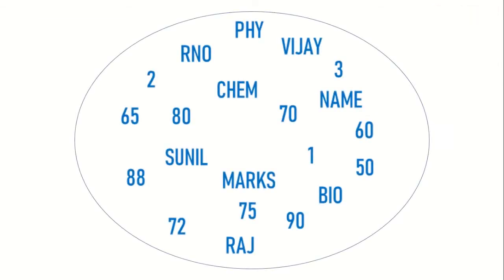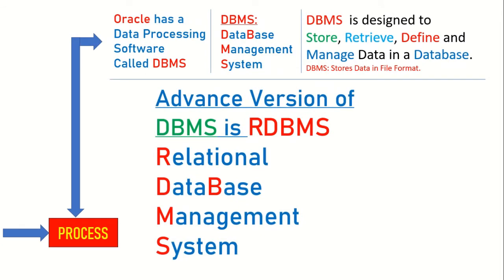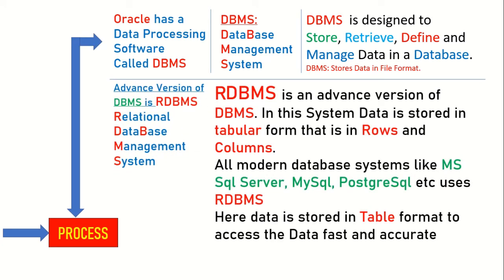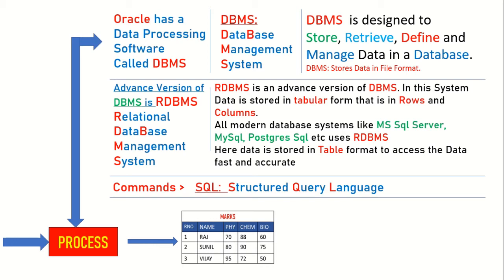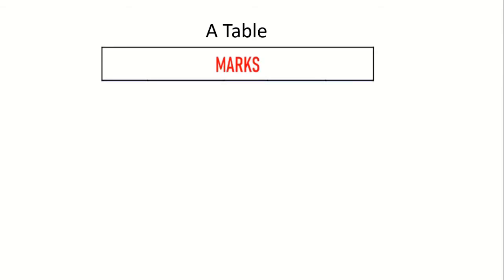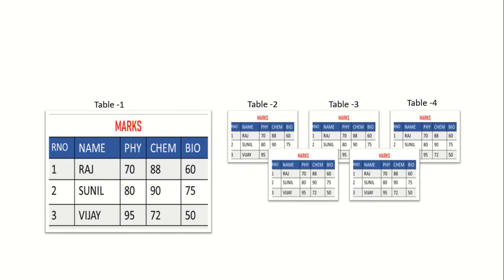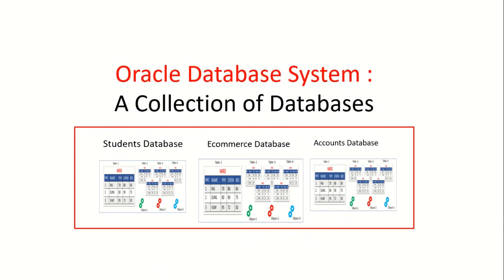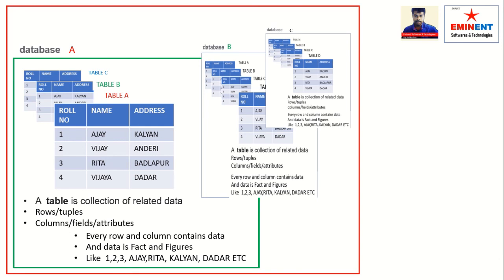Understanding Oracle Database Part-01 by SHAJI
You will learn & understand,
DATA, Data Processing, DBMS,
RDBMS, SQL,
TABLES and OBJECTS